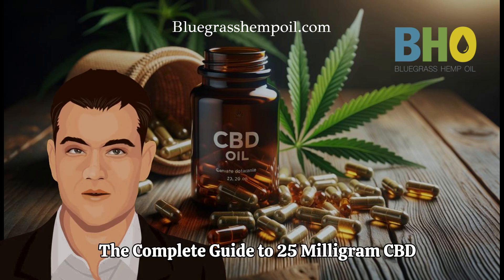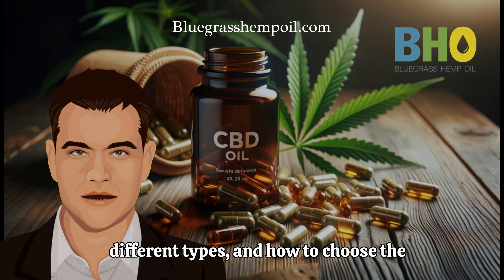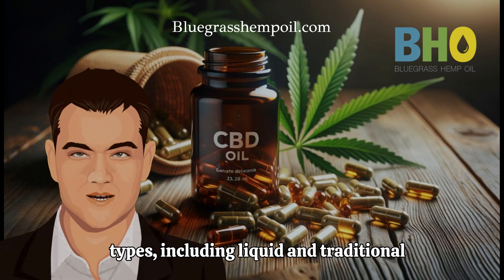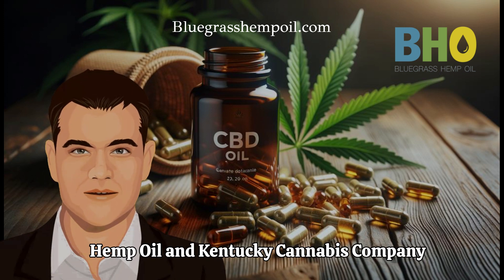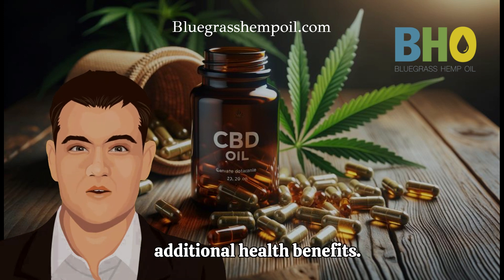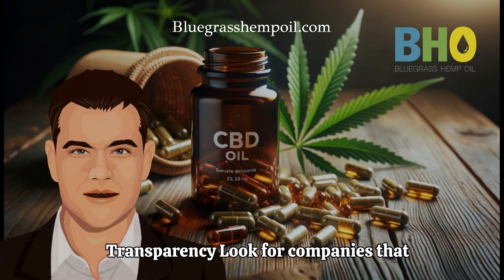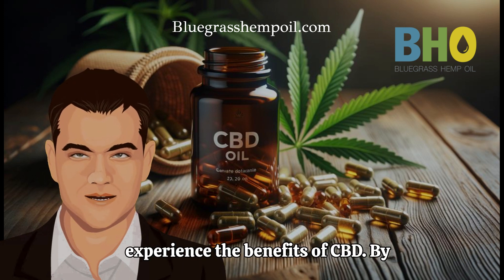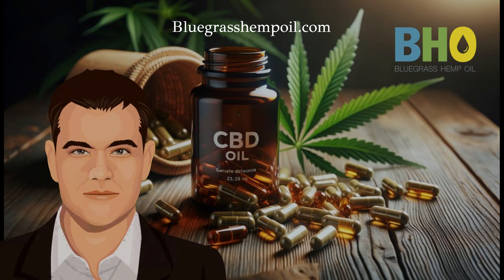The Complete Guide to 25 Milligram CBD Oil Capsules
The Comprehensive Guide to 25mg CBD Oil Capsules: Your Key to Natural Wellness (2387 words)
The world of CBD oil can be overwhelming, but 25mg CBD capsules offer a convenient and effective way to experience its potential benefits. This guide delves into everything you need to know, empowering you to make informed decisions about incorporating CBD into your wellness routine.

Understanding 25mg CBD Oil Capsules

You've likely heard about CBD oil's growing popularity, but have you considered the advantages of 25mg capsules? These capsules offer a pre-measured dose of CBD, ensuring consistent intake and simplified consumption. Unlike tinctures that require careful measurement, capsules are discreet and easy to swallow on the go.

Exploring the Types of 25mg CBD Oil Capsules

There are two primary types of 25mg CBD oil capsules to consider:

Liquid Capsules: Filled with CBD oil, these capsules often contain a full-spectrum hemp extract, maximizing the potential benefits of various cannabinoids and terpenes working synergistically. Look for brands that prioritize third-party lab testing to guarantee the safety and potency of their capsules.
Traditional Capsules: Encasing a powdered form of CBD, these capsules often cater to those with dietary restrictions, with some offering vegan options.
Choosing the right capsule type boils down to your personal preferences and health goals. If you value a whole-plant approach and desire the additional benefits of cannabinoids and terpenes, opt for liquid full-spectrum capsules. Traditional capsules might be a better choice if you prefer a vegan option or a slower release of CBD. Regardless of your choice, prioritize capsules backed by third-party lab testing for peace of mind.

The Power of Coconut Oil and CBD: A Match Made in Wellness Heaven

Many 25mg CBD oil capsules leverage the powerful synergy between coconut oil and CBD. This dynamic duo enhances the absorption of CBD, allowing your body to utilize it more efficiently. Here's how this synergy works:

Coconut Oil: Rich in medium-chain triglycerides (MCTs), coconut oil facilitates the absorption of CBD into your bloodstream, maximizing its potential benefits.
CBD: This non-psychoactive compound from the hemp plant offers a range of potential health benefits, including promoting relaxation and reducing discomfort.
The combination of MCT oil and CBD in 25mg capsules creates a potent and natural relief experience.

Choosing the Right 25mg CBD Oil Capsules for You

With a vast array of 25mg CBD oil capsules available, selecting the right one requires careful consideration. Here are some key factors to prioritize:

Quality: Look for capsules from reputable sources that prioritize quality and adhere to strict safety standards.
Safety: Ensure the capsules undergo rigorous third-party lab testing to confirm potency and absence of contaminants.
Potency: While 25mg is a popular dosage, individual needs may vary. Consider starting with a lower dose and gradually increase as needed.
Brand Transparency: Choose brands that provide Certificates of Analysis detailing the cannabinoid profile and potency of their capsules. This transparency fosters trust and empowers you to make informed decisions.
Finding Reputable Sources for Your 25mg CBD Oil Capsules

Navigating the CBD market can be daunting. Here are some tips to help you find reliable sources:

Online Platforms: Research online stores that specialize in high-quality CBD products. Look for positive user reviews and brands committed to transparency.
Physical Stores: Visit reputable CBD retailers in your area. Knowledgeable staff can guide you towards the best 25mg CBD oil capsules for your specific needs.
Remember, you're not alone in this journey. A supportive community exists to guide you towards informed decisions about your well-being.

Unlocking the Potential Benefits of 25mg CBD Oil Capsules

25mg CBD oil capsules offer a range of potential health benefits, including:

Pain Relief: CBD may help manage discomfort associated with various conditions.
Reduced Anxiety: Studies suggest CBD may promote relaxation and alleviate anxious feelings.
Improved Sleep: CBD's calming properties may contribute to better sleep quality.
Understanding "Pure" in the Context of 25mg CBD Oil Capsules

Legal and Safety Considerations for CBD Capsules

Bluegrass Hemp Oil and Kentucky Cannabis Company are committed to adhering to all federal and state regulations regarding CBD products. Their capsules prioritize safety and legality, ensuring you experience